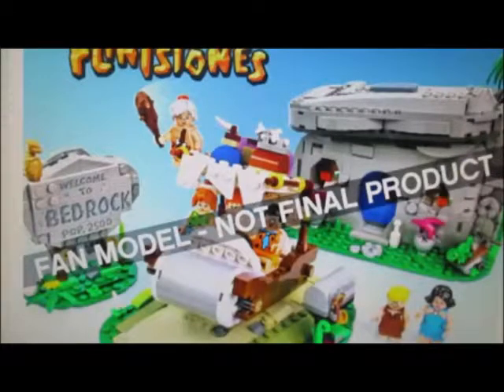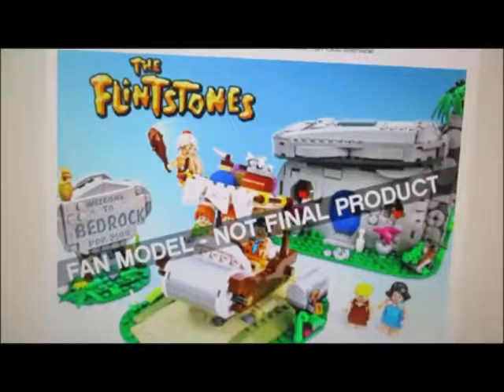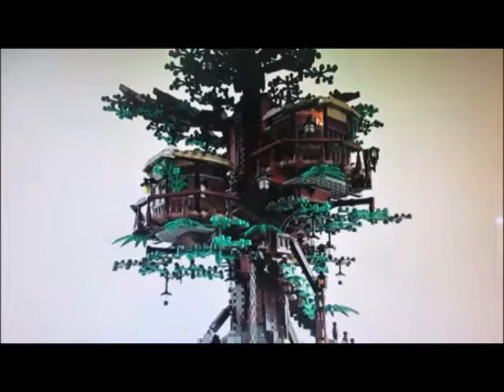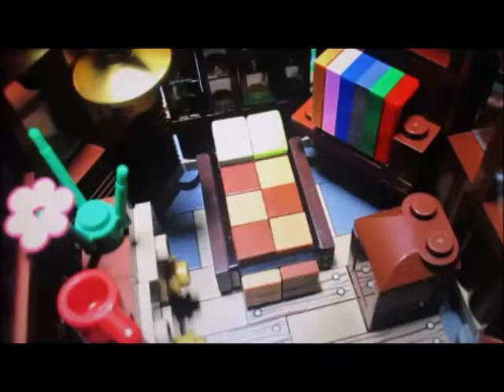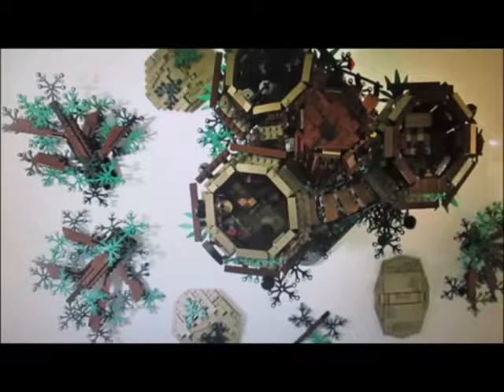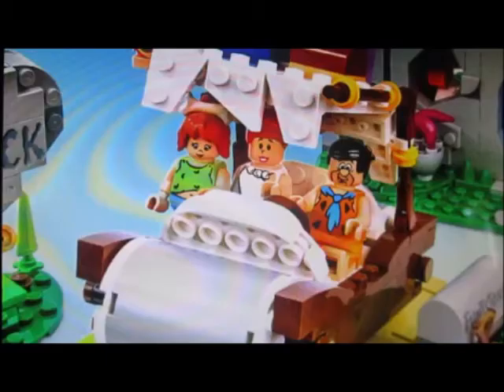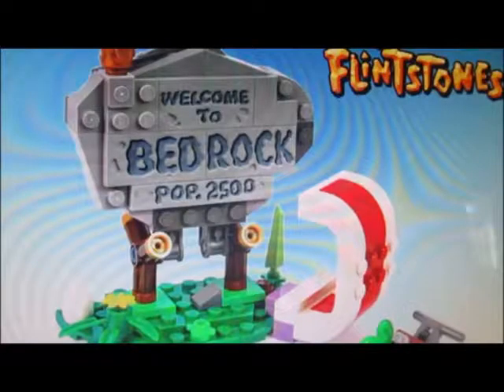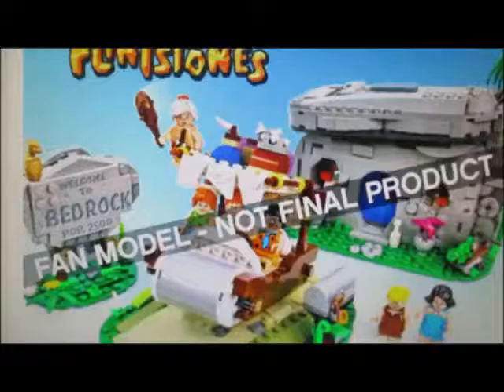Lego ideas set I supported got aproved!!! - Lego Treehouse/flintstones Thoughts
So yesterday the lego ideas results came in and two set were approved including one that I supported!!